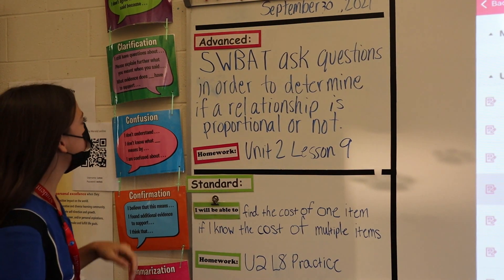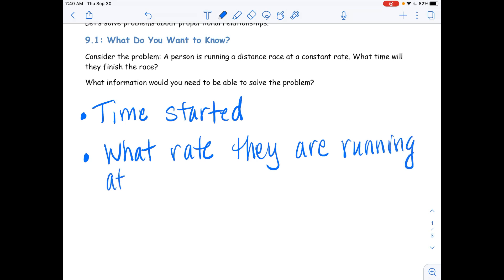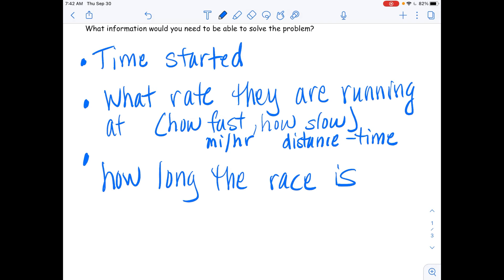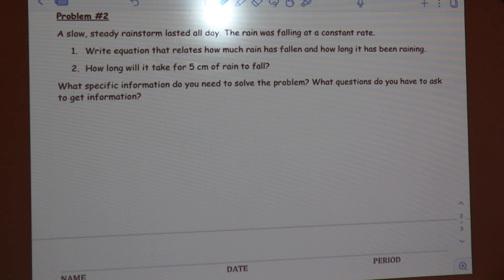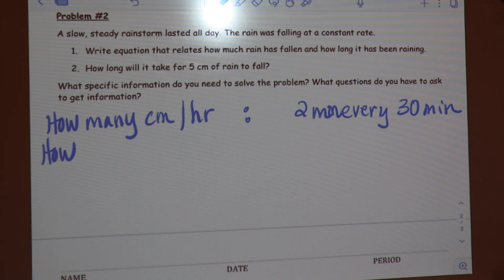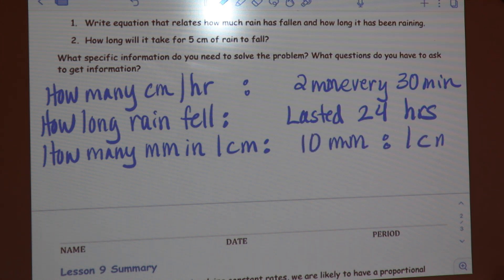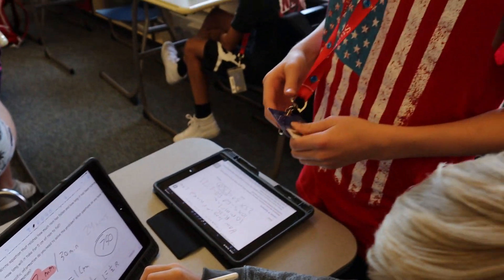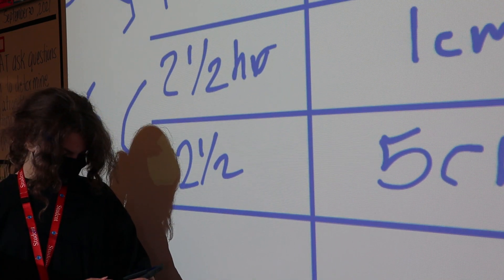How To Do an Info Gap Routine | Open Up Resources | Teacher Vlog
Today I taught Grade 7 Unit 2 Lesson 9 and modeled the math language routine called an "Info Gap."

Equipment
GoPro Hero 5
Canon M50
Rode Video Micro
Neewer